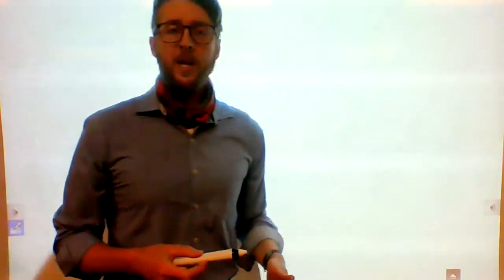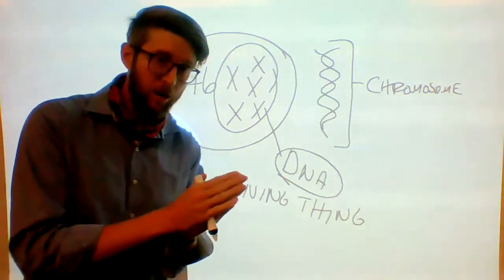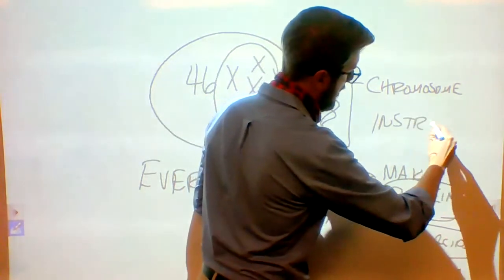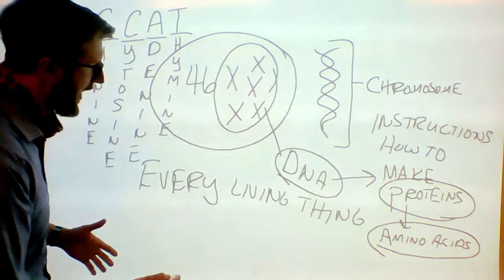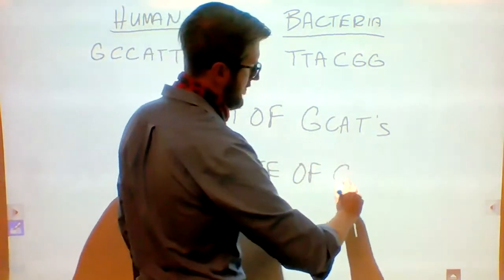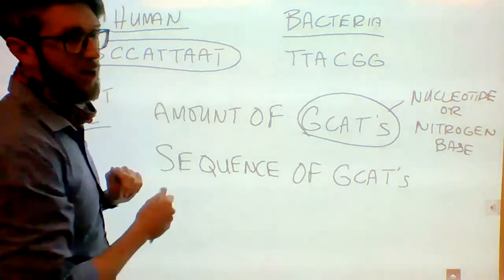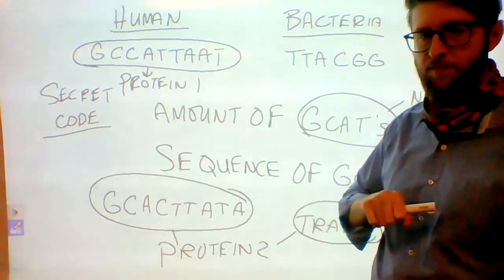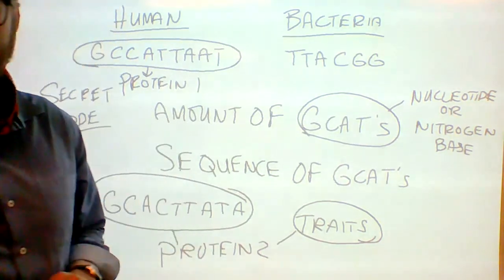6.B 1: The Genetic Code